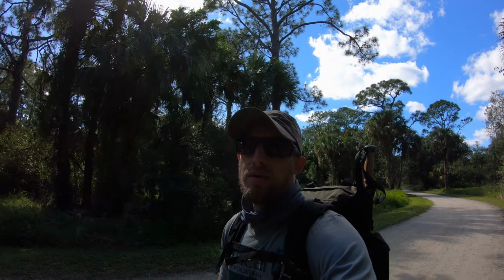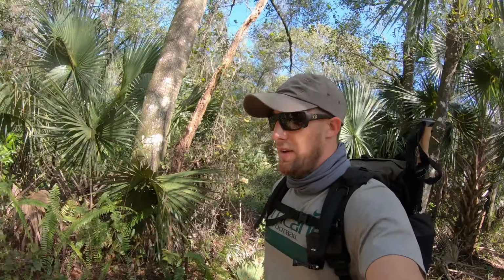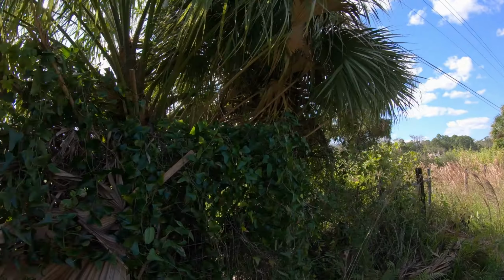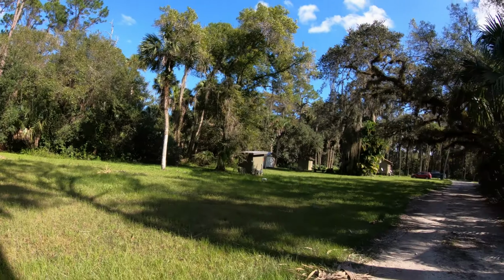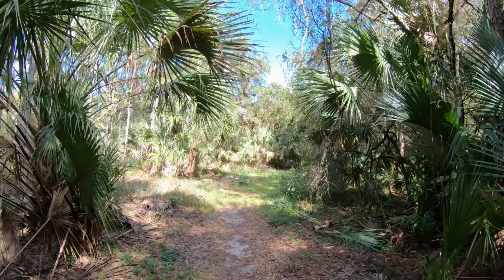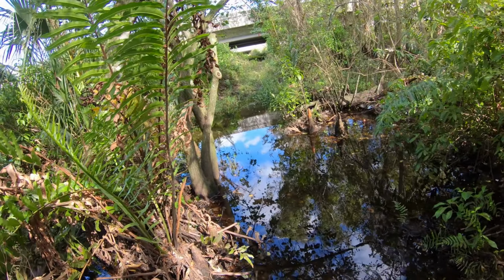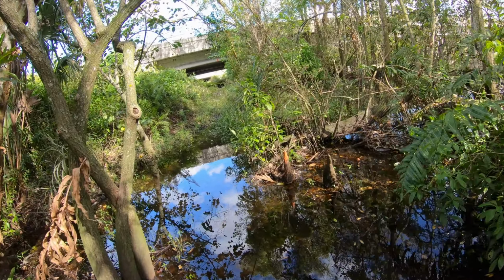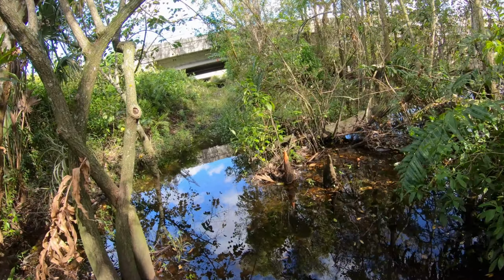HIDDEN TRAIL UNDERNEATH FLORIDA TURNPIKE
I decided to go on a day hike along the Florida Ocean-To-Lake Trail.  Little did I know where this trail would take me through.  Surprisingly enough I ended up hiking right underneath the Florida Turnpike. You can literally hear the cars whizzing by just a few feet above my head.  Watch and enjoy!